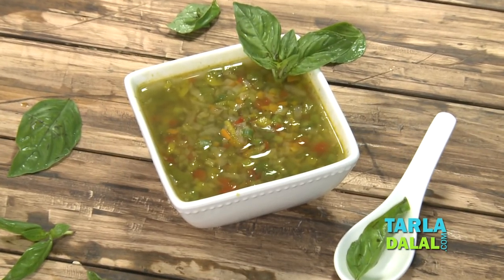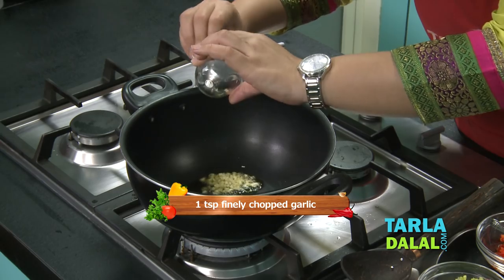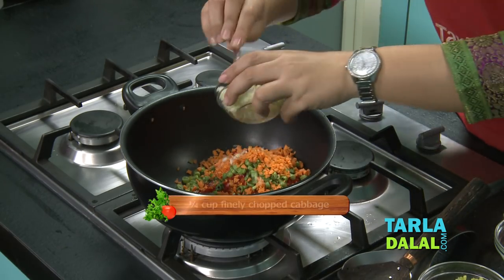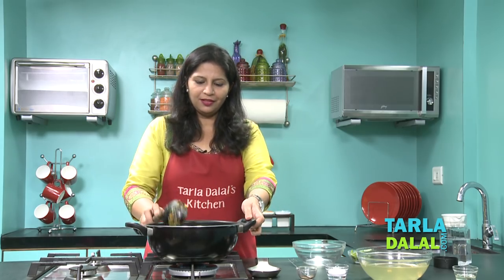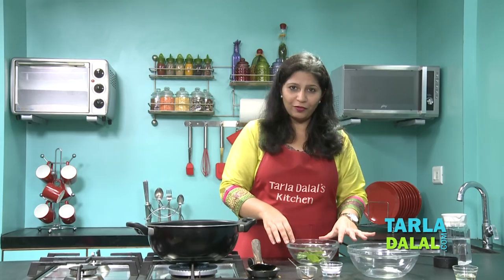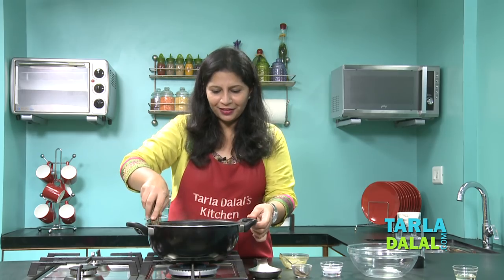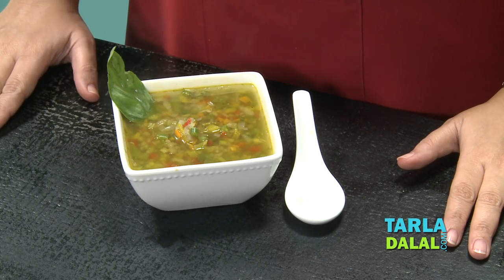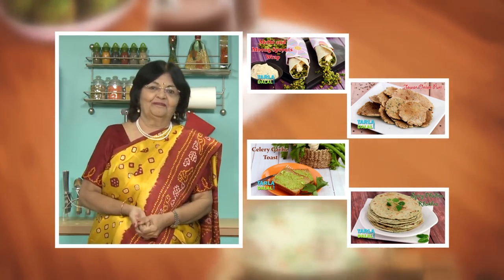Vegetable and Basil Soup (Diabetic Recipe) by Tarla Dalal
Vegetable and Basil Soup, a fiber rich recipe.

Vegetable and Basil Soup

This delightful soup brims with the goodness of veggies, and radiates the pleasant aroma and flavour of basil. While the abundant use of veggies gives the diabetic diner a good dose of fibre, basil lends an aesthetic touch along with its medicinal value. Instead of being used in chopped or dried form, basil is added as a paste in this soup, which makes its presence really noticeable. Apart from having loads of chopped veggies, this soup also uses vegetable stock to get a nice taste and mouth-feel. However, cornflour is totally avoided, so this soup can even be a part of one’s daily meals. With minimal calories and carbs, and high fibre content, this Vegetable and Basil Soup will help diabetics to keep their blood sugar levels under check.

Serves 4.

½ cup finely chopped onions
¾ cup finely chopped coloured capsicum (red, yellow and green)
¼ cup finely chopped French beans
¼ cup finely chopped carrot
¼ cup finely chopped cabbage
2 tbsp finely chopped celery (optional)
¼ cup fresh basil leaves
2 tsp olive oil
1 tsp finely chopped garlic (lehsun)
1 tsp finely chopped green chillies
4 cups vegetable stock
Salt and freshly ground black pepper (kalimirch) to taste

4 basil leaves

1. Heat the olive oil in a deep non-stick pan, add the garlic and green chillies and sauté on a medium flame for 10 seconds.
2. Add the onions, coloured capsicum, French beans, carrot, cabbage and celery and sauté on a medium flame for 3 to 4 minutes.
3. Add the vegetable stock and salt, mix well and cook on a medium flame for 3 to 4 minutes, while stirring ocassaionally.
4. Meanwhile, combine the basil leaves along with ¼ cup of water and blend in a mixer till smooth.
5. Add the basil mixture and black pepper powder to the soup, mix well and cook on a medium flame for 1 to 2 minutes, while stirring ocassaionally.
   Serve immediately garnished with basil leaves.

Nutritive values per serving
Energy: 48 kcal
Protein: 1.0 gm
Carbohydrates: 5.1 gm
FaT: 3.1 gm
Fibre 1.0 gm
Vitamin A: 347.0 mcg
Vitamin C: 42.3 mg